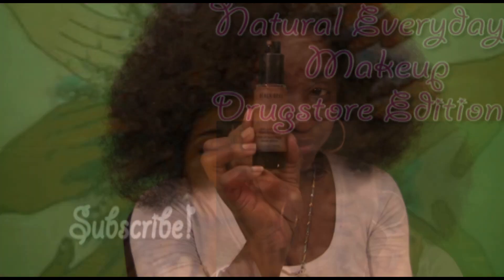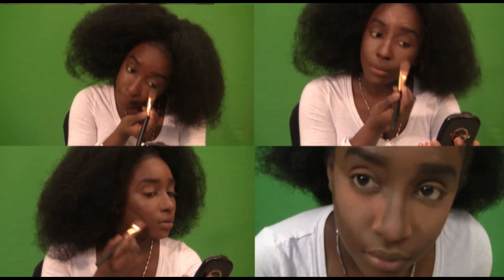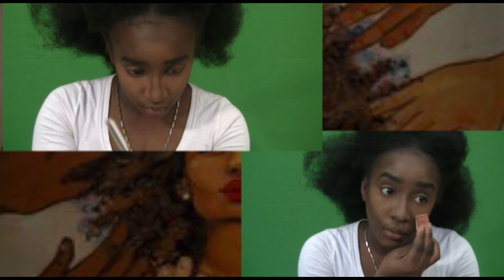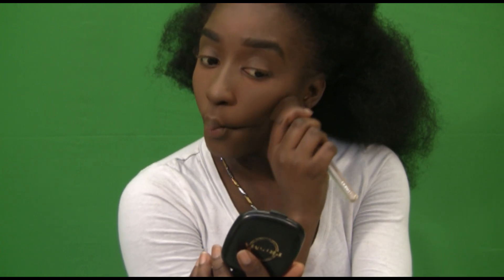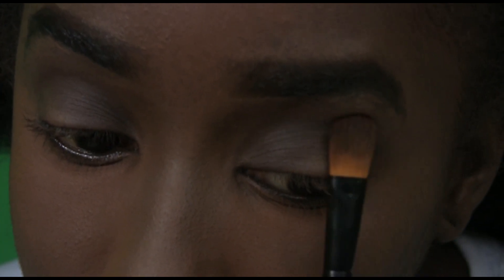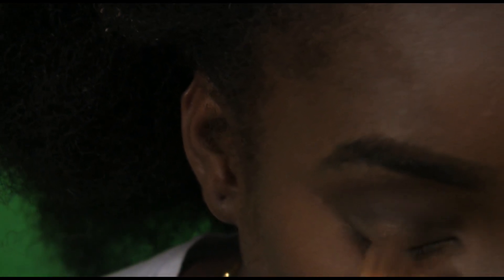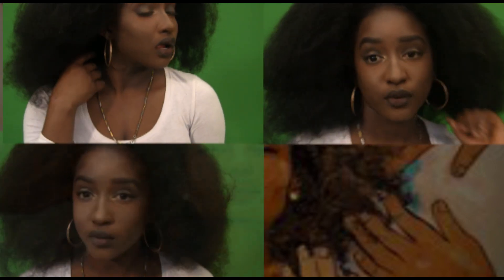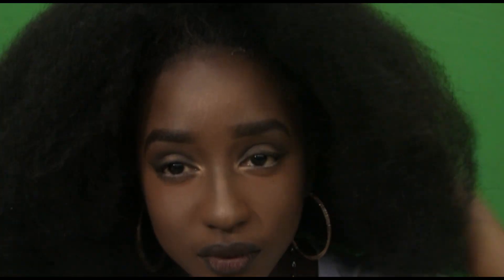Cheap Drugstore Makeup for Dark Skin Girls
Face
Black Opal in Black Walnut
Black Radiance Press Powder in Ebony

Highlight:
Ben Nye foundation in Caramel
Prisma Press Powder in Caramel
Black Opal Foundation in Honey

Contour
Mac eyeshadow in the shade embark

Lips
Black opal lip matte lips in Red
Black eye liner